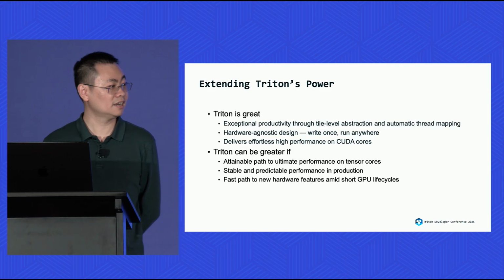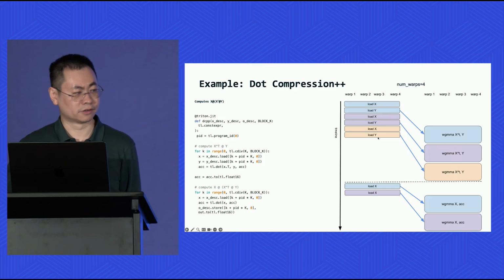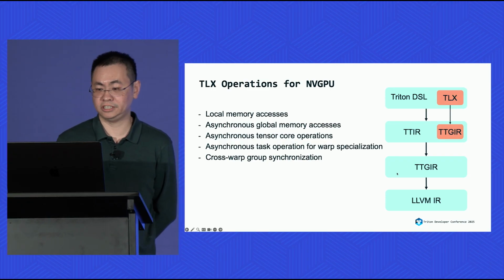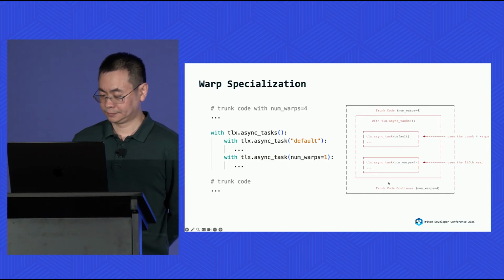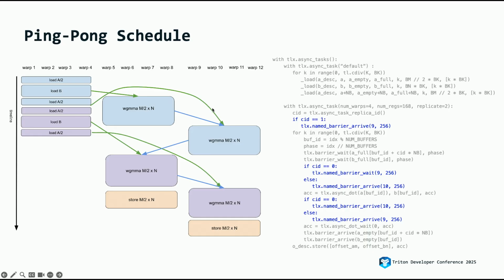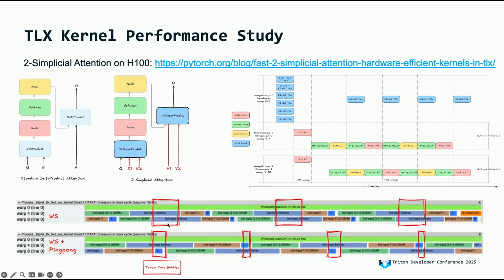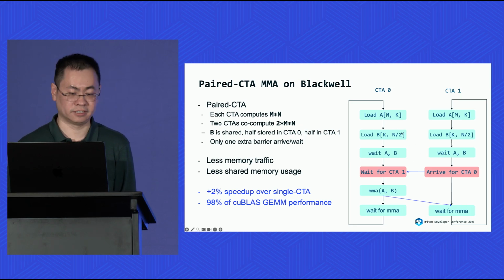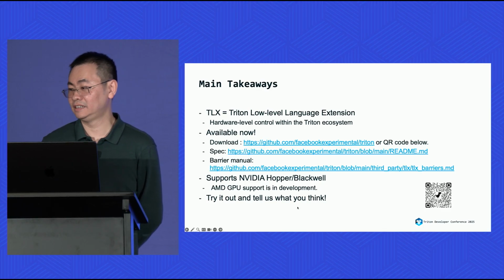Hongtao Yu TLX Minimally Invasive Paths to Performance Portability